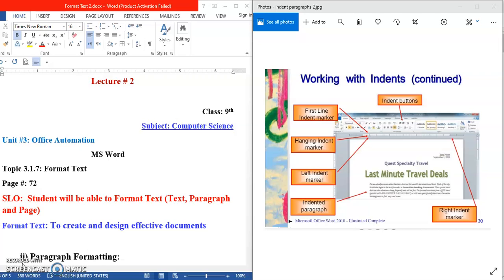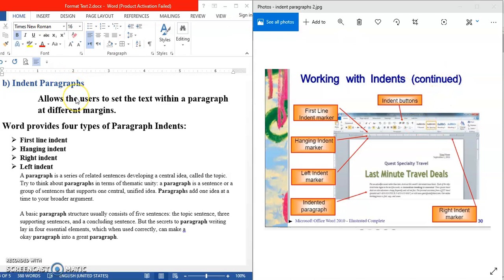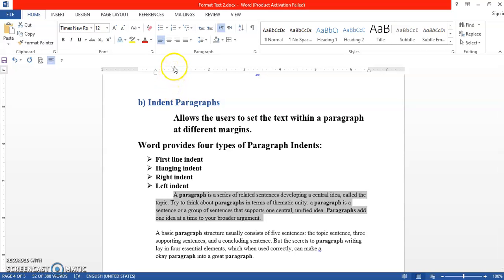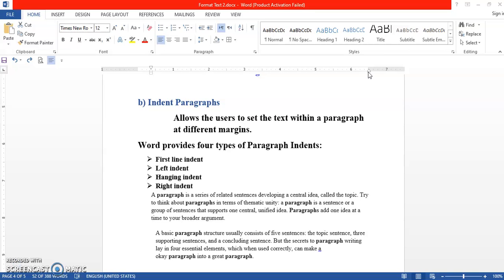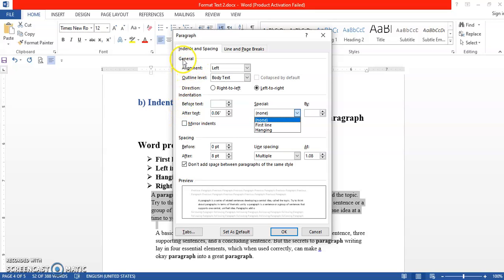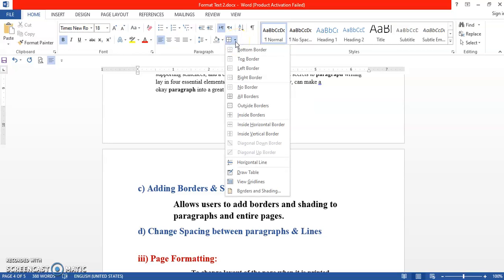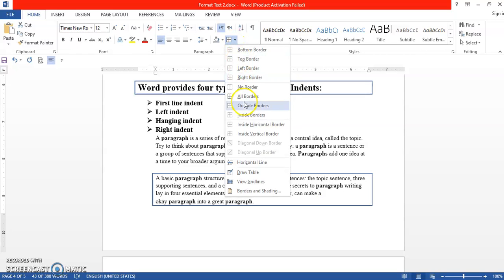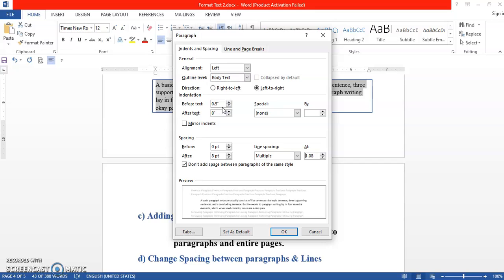Format Text Paragraph Formatting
Format Text in MS Word
a) Paragraph Alignment (Covered in Previous Lecture)

b) Indent Paragraphs
  Allows the users to set the text within a paragraph at different margins.
MS Word provides four types of Paragraph Indents:
 First line indent
 Left indent
 Hanging indent
 Right indent
c) Adding Borders & Shading
  Allows users to add borders and shading to     paragraphs and entire pages.
d) Change Spacing between paragraphs & Lines